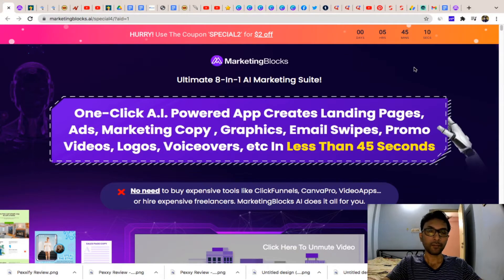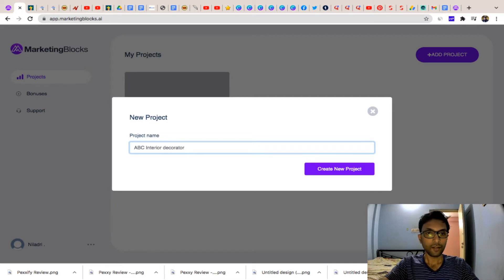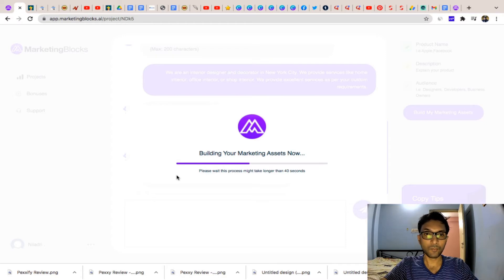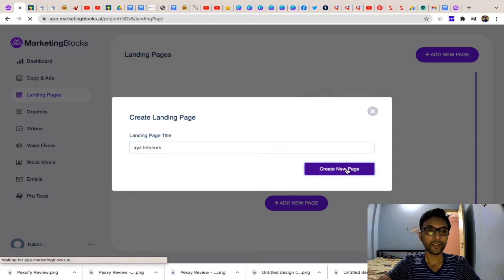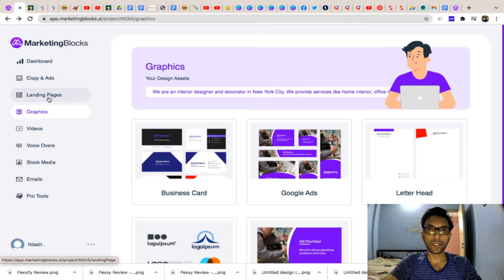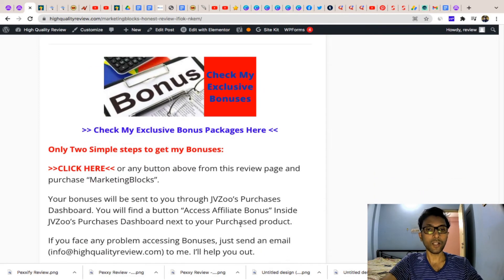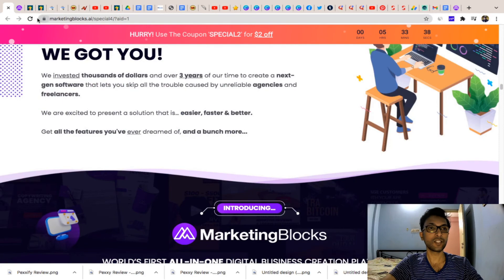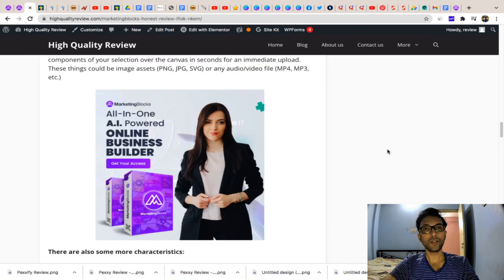MarketingBlocks Review With Demo + Extra Bonuses - Should You Purchase MarketingBlocks or Not?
The world is rapidly changing. People nowadays sit in the comfort of home and businesses, surfing the internet seeking information and solutions to their concerns.
The internet has evolved into a massive marketplace. As a result, both large and small enterprises have realized that customers will not come to them. Instead, they must now take their company to the customers.
In order to do so, these enterprises must create excellent marketing materials that will help them attract clients online.
Emails, sales letters, ad copy, website material, videos, and graphics are the online marketing assets. These assets are extremely valuable to the success of your organization, whether you're employing traditional media or Digital Marketing strategies to fulfill your marketing goals.
That is the reason MarketingBlocks comes into play. So, what is MarketingBlocks and what does this program accomplish?
What is MarketingBlocks?
MarketingBlocks is a fully-featured AI-powered platform that generates landing pages, logos, videos, banners, ads, marketing copy, emails, voiceovers, and much more from just a keyword in minutes.
You don't need any technical or creative abilities to use this program, and you won't have to pay high costs for specialized tools or costly freelancers and companies.